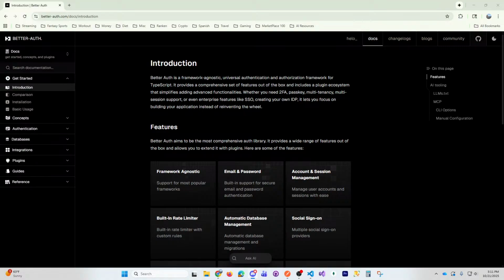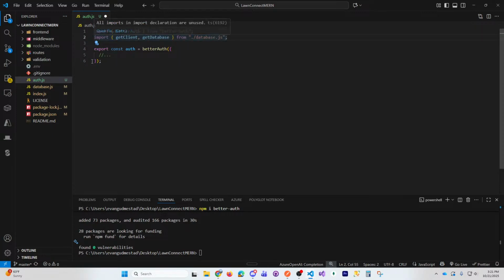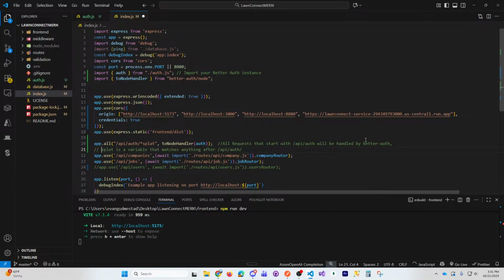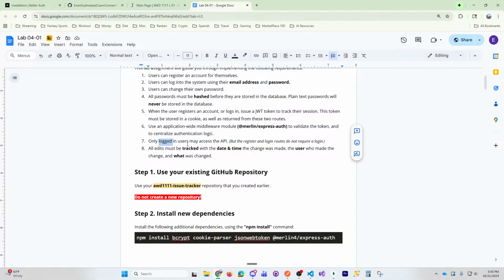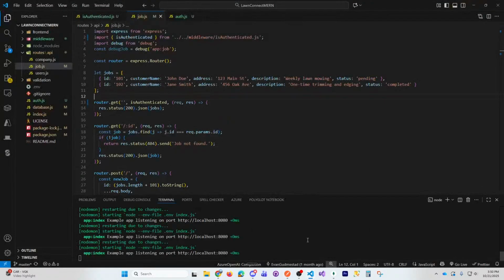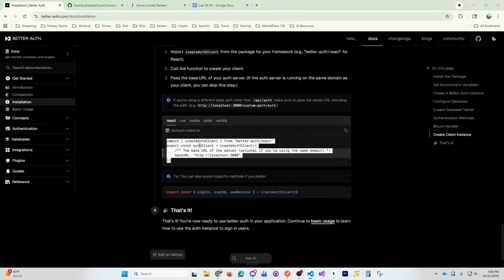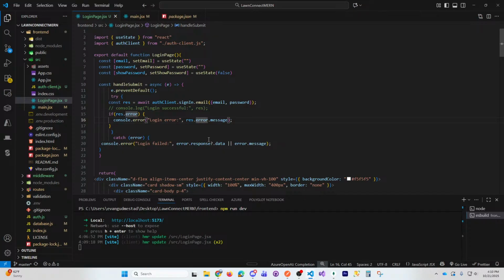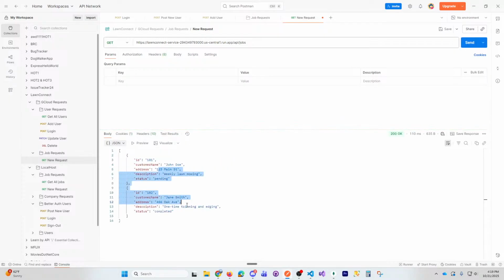Code Better Auth Authentication into a MERN Stack App